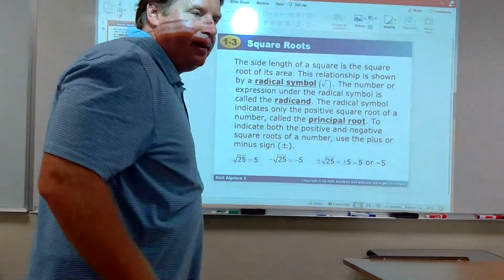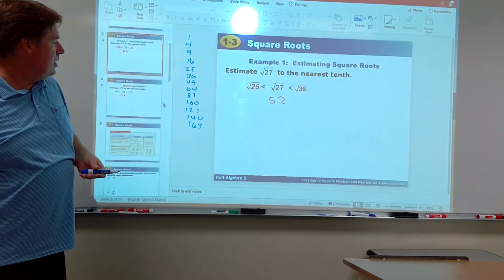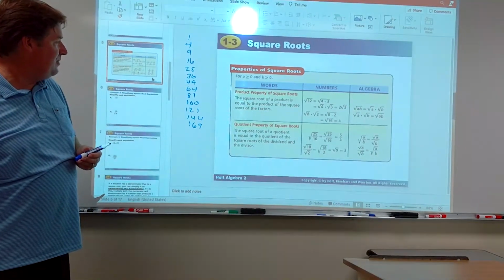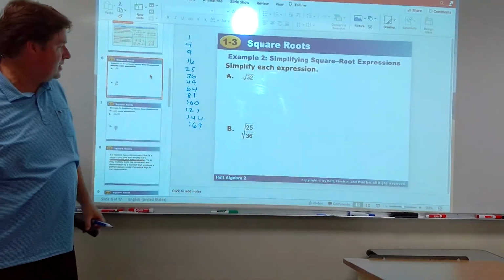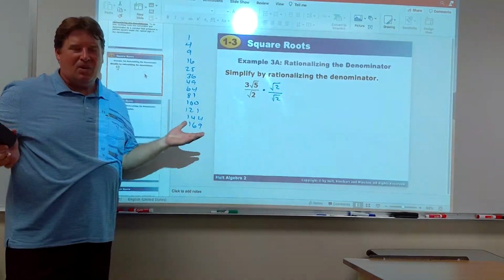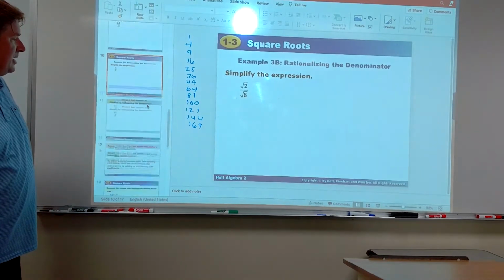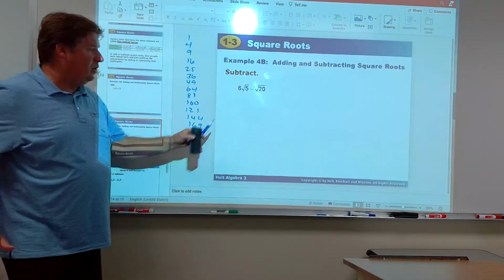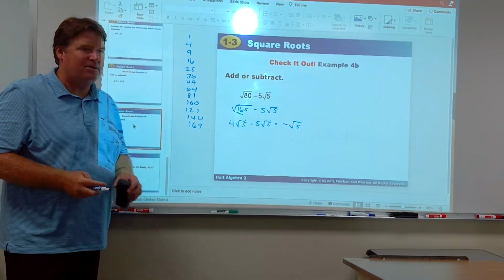Algebra 2 - Video 1.3